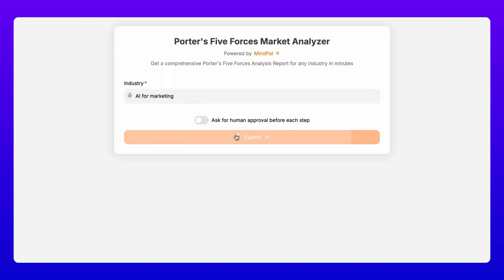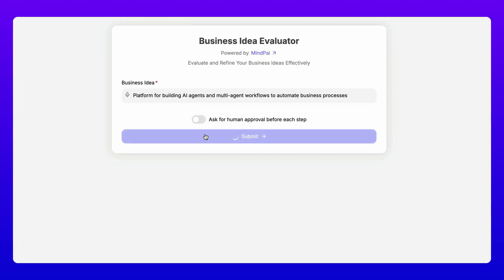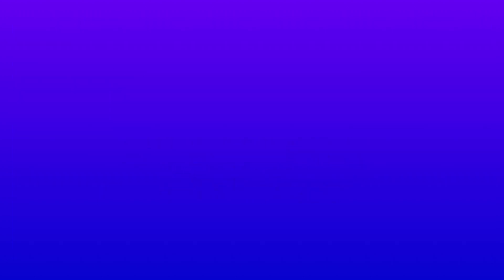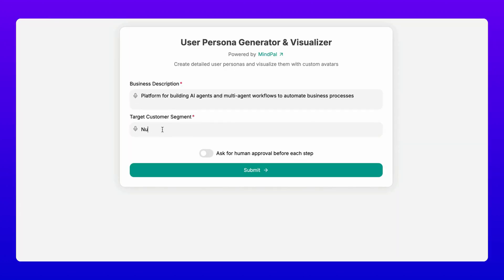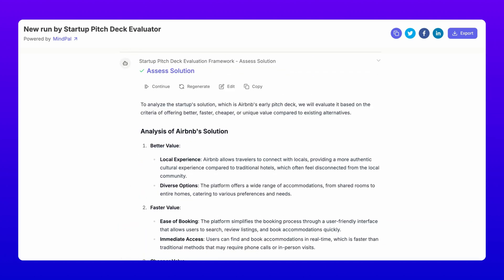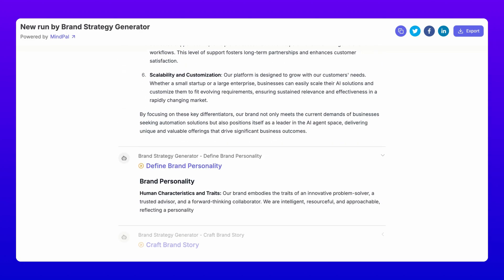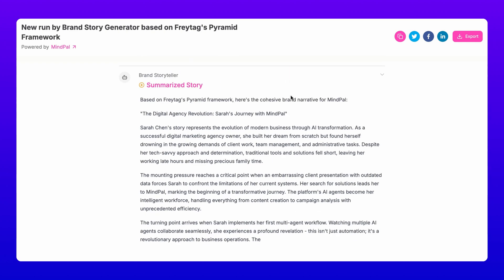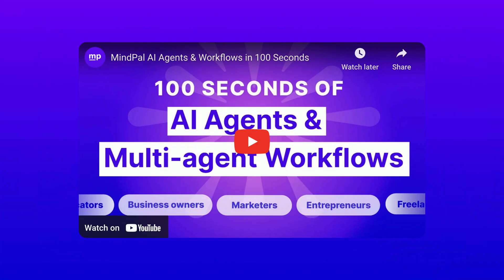7 AI Tools to Start a Business in 2025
🚀 Explore & start leveraging AI agents and multi-agent workflows for your business

If you're thinking about starting a business next year, you're in the right place. Today, I'm going to show you how to leverage AI to transform your business planning process from overwhelming to absolutely manageable. Let me walk you through 7 AI multi-agent workflows that will help you launch your business with confidence.

TIMESTAMPS

00:00 Intro
00:19 Porter's Five Forces Analysis Generator
00:55 Business Idea Evaluator
01:32 Business Plan Generator
02:07 User Persona Generator
02:31 Startup Pitch Deck Evaluator
03:03 Brand Strategy Generator
03:26 Freytag's Pyramid Brand Story Generator
03:48 How to Get Started with MindPal

MindPal is a no-code platform to build AI agents and multi-agent systems to automate thousands of tasks for your business.